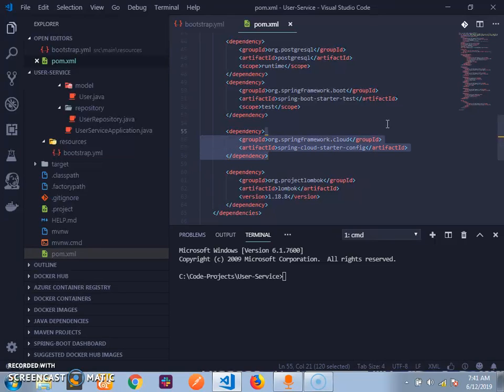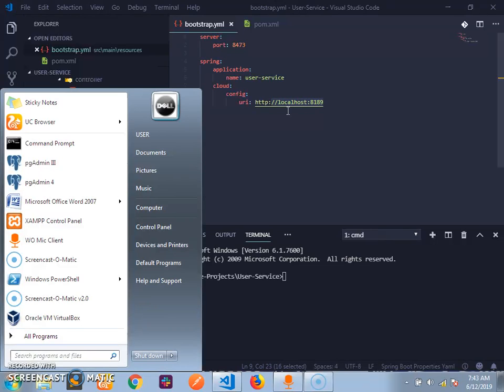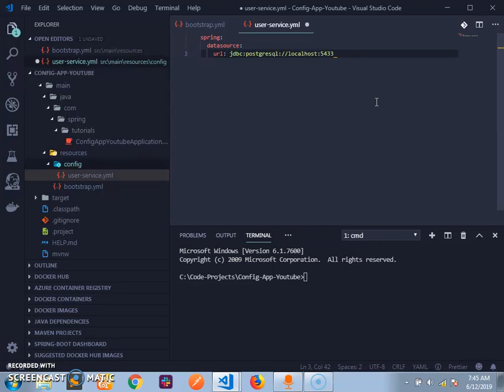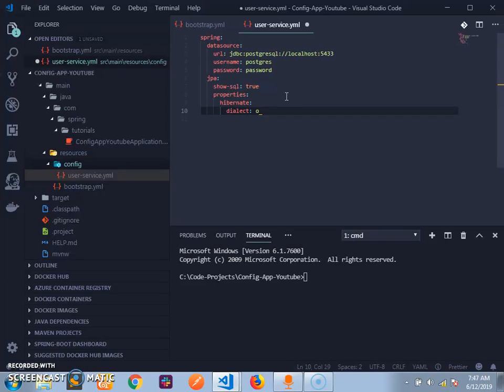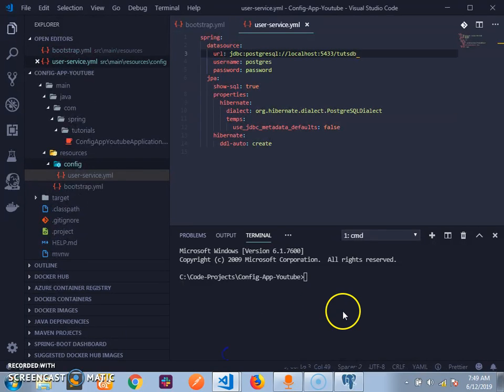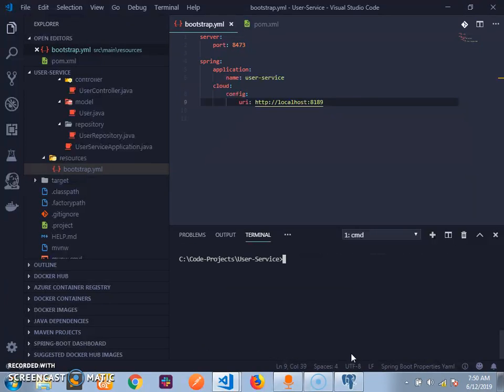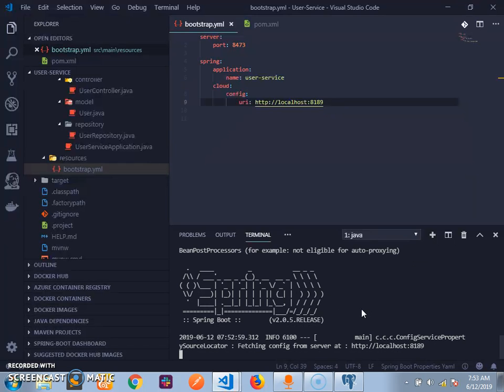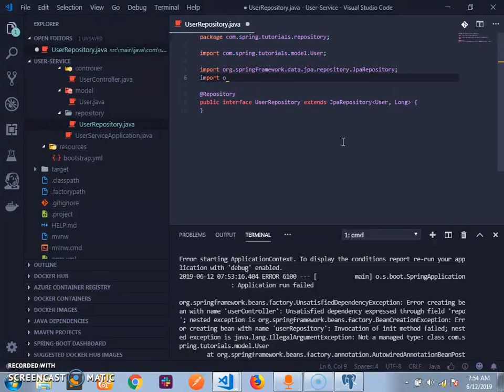Connecting Spring Boot App to Spring Cloud Config Server (first part)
Getting configuration details from Spring Cloud Config Server. Refer to first tutorial video